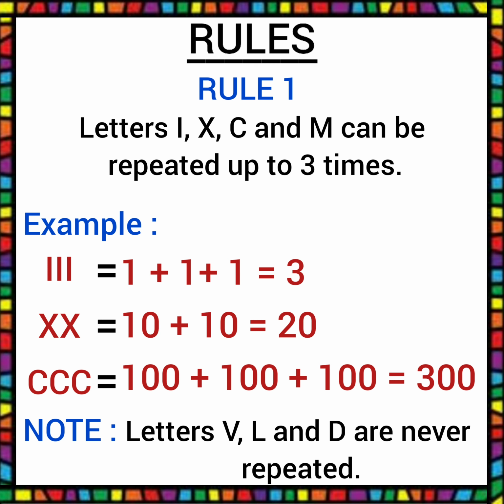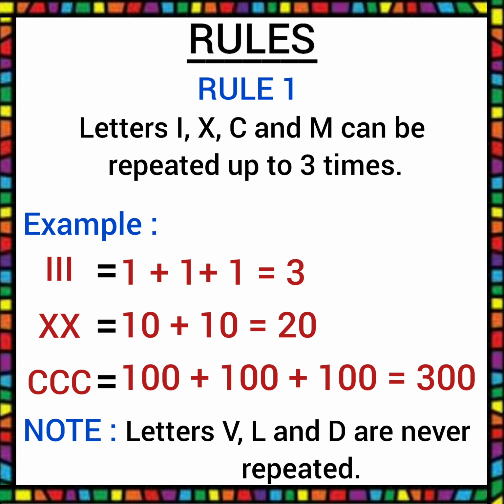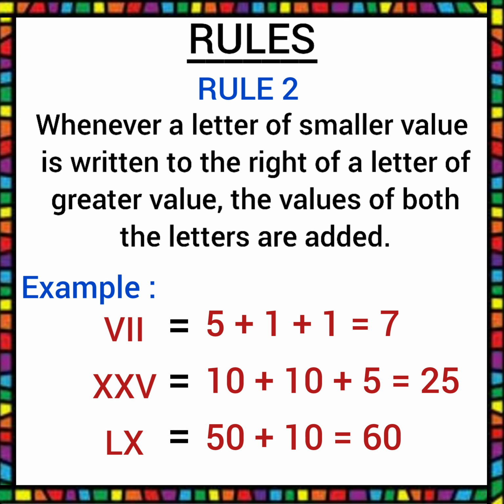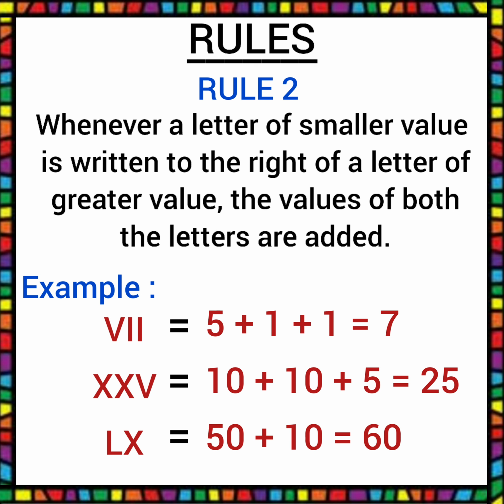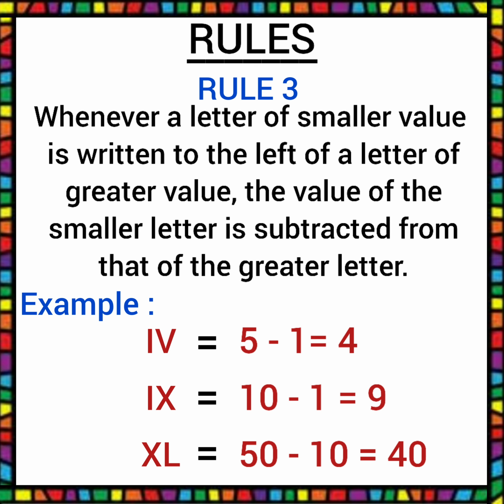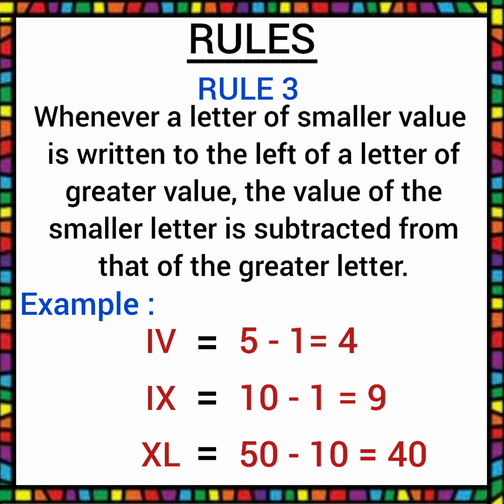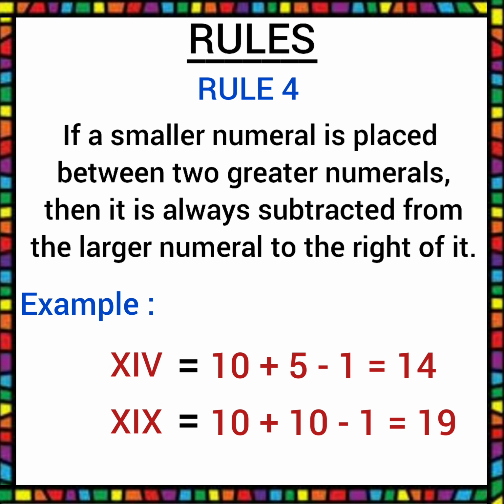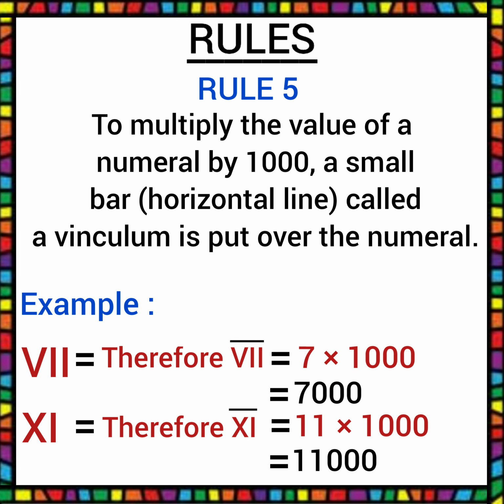Roman Numerals | Maths | Class - 3, 4, 5 | Study Time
Hello students,
In this video I explained you about Roman Numerals and Roman Numeral System. I have also taught the rules with some examples nicely explained. Please watch the video carefully I taught you in an easy manner so that it can clear all a basic concepts.

Here is the link of Our youtube Channel from where you can find these videos easily. 👇